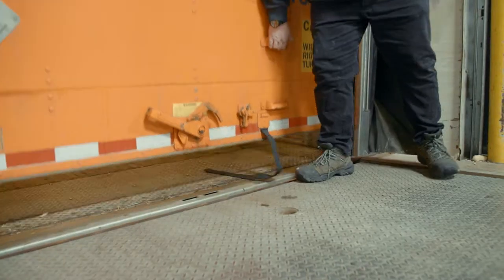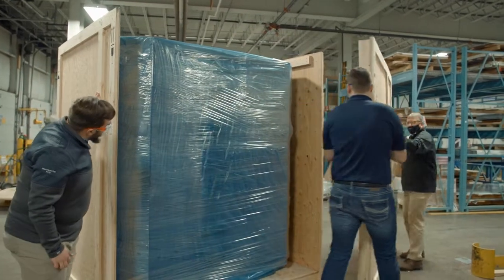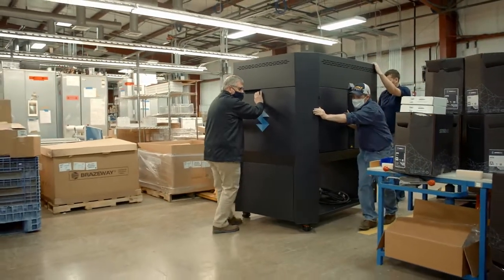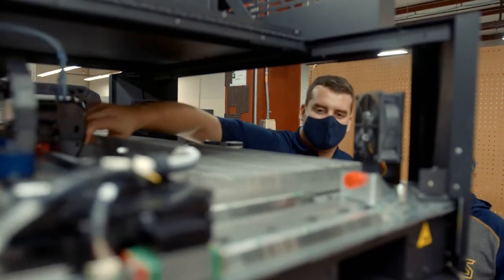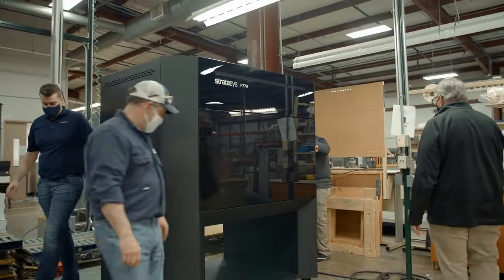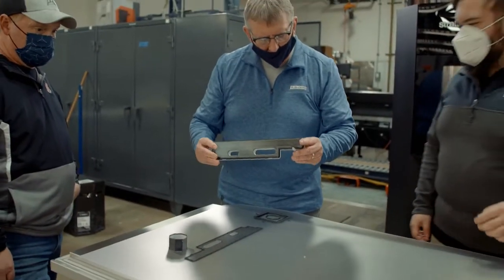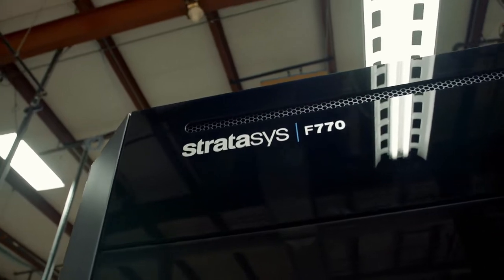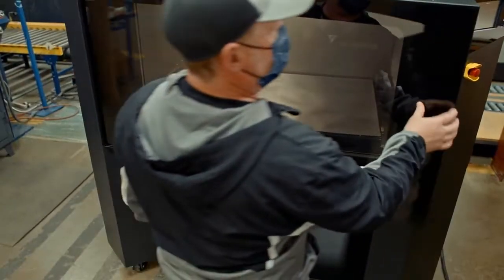Unboxing the Stratasys F770 3D Printer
Stratasys F770 3D Printer is designed with size in mind. Print one or several large parts or take advantage of the printer’s generous capacity to make multiple parts for maximum productivity.

Features:
•Soluble support material
•No expertise to monitor the print
•200 cubic inches of filament, enabling up to 140 hours of unattended printing
•Access to widely used engineering-grade thermoplastic materials